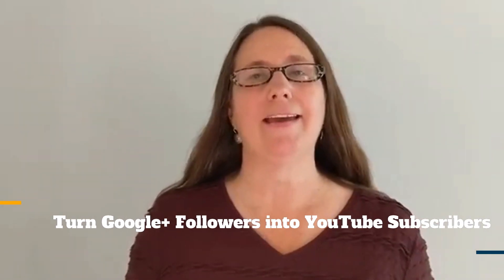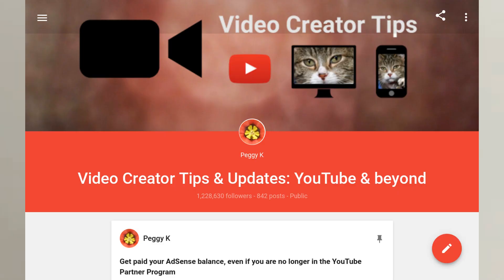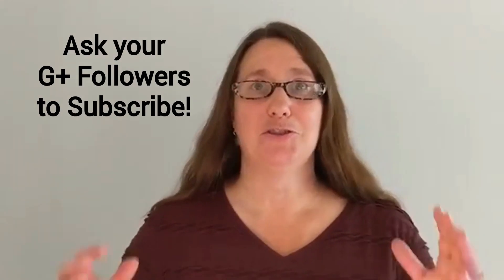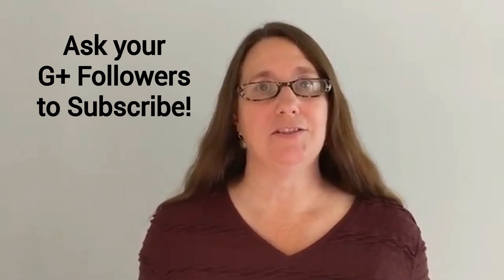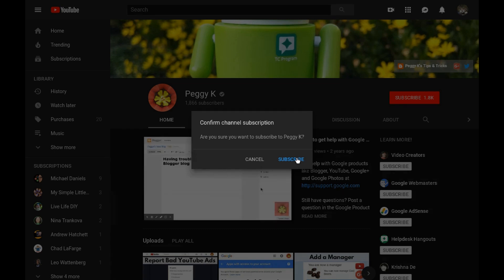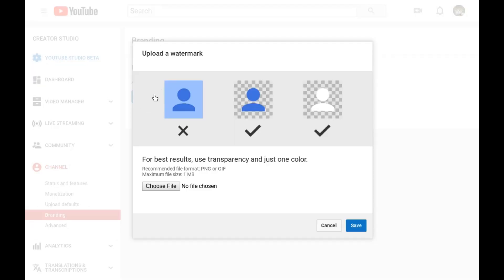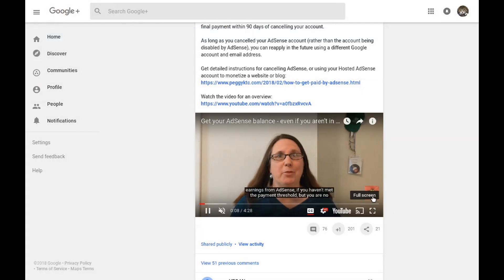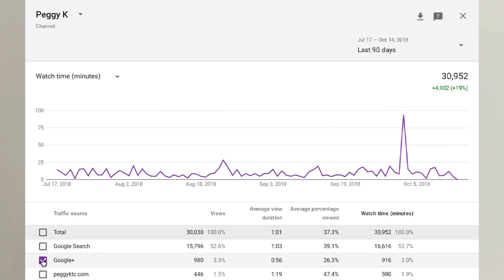Convert your Google+ Followers into YouTube Subscribers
With the announced shutdown of the consumer version of Google+, you will want to be sure your Google+ followers will find you on other platforms. I'll share a few tips for converting your Followers into YouTube subscribers.

Check how many video views and watch time your videos get from Google+
2. Click "Analytic"s on the left menu
3. Click the "Reach Viewers" tab at the top
4. Click the "Traffic Sources: External" box
5. Select the traffic sources (for example Google+) that you want to view on the graph, and the time frame you want to look at.